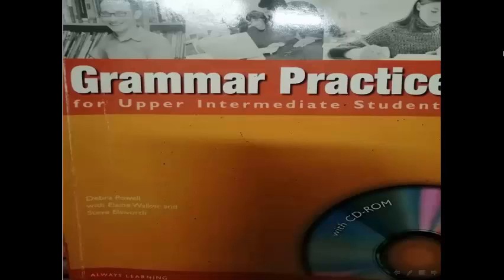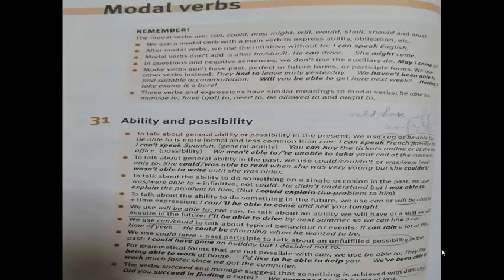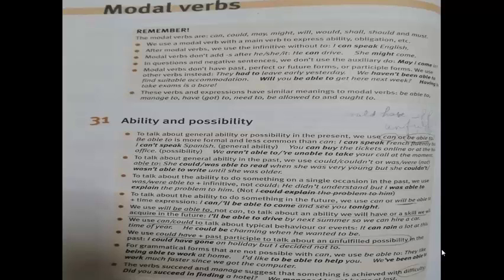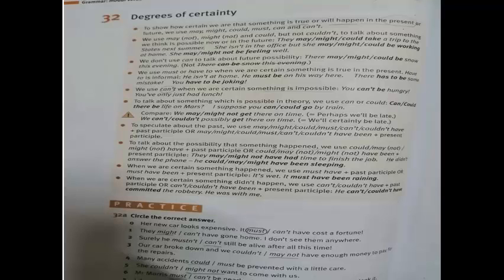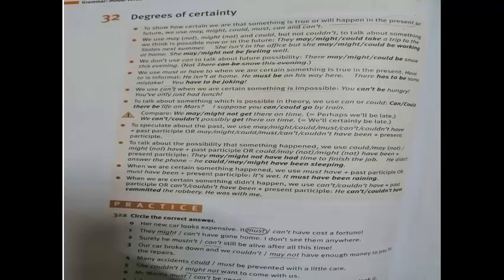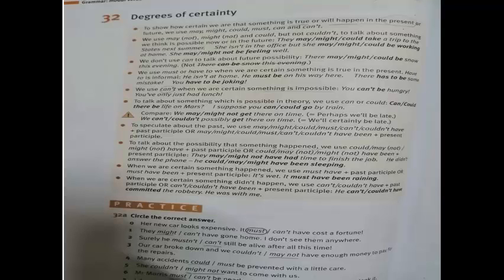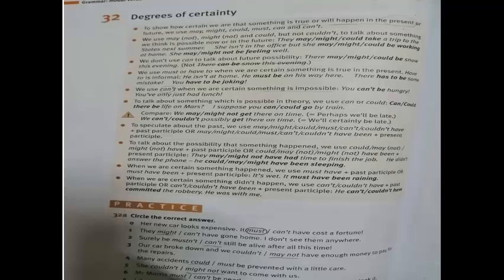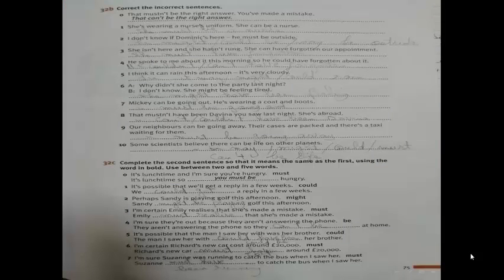modal verbs third prep(3prep)